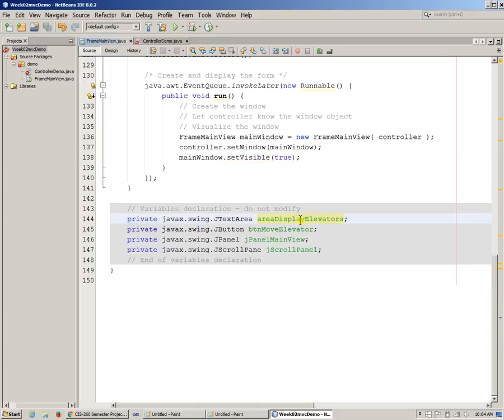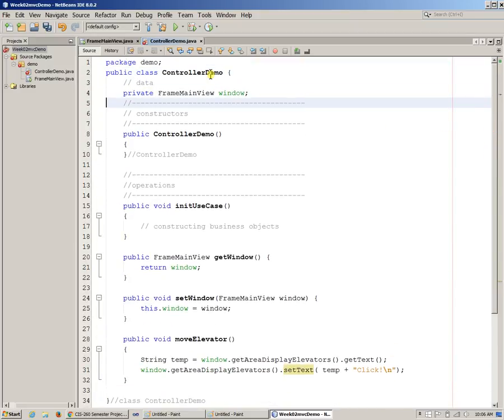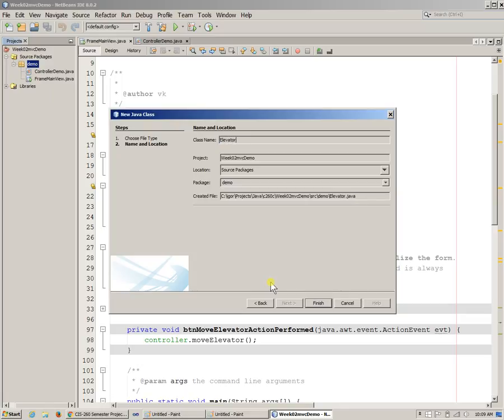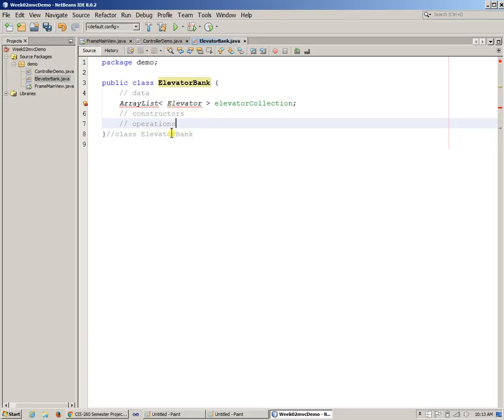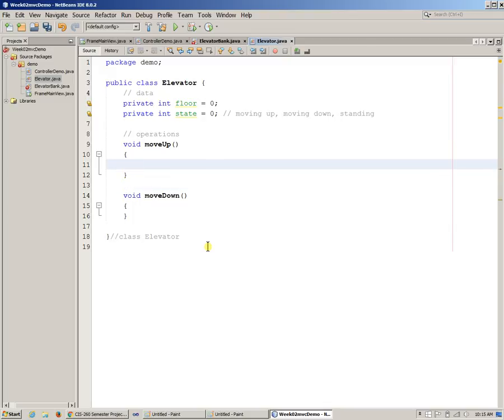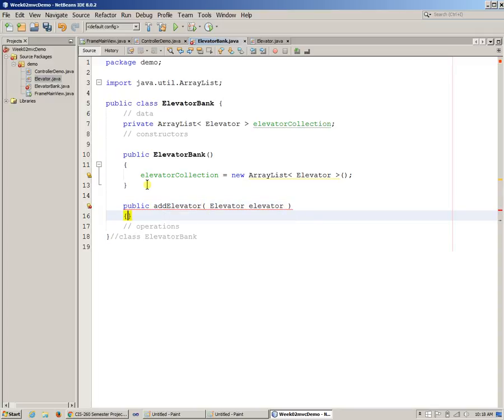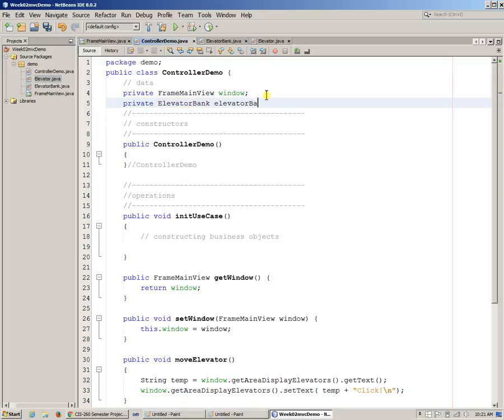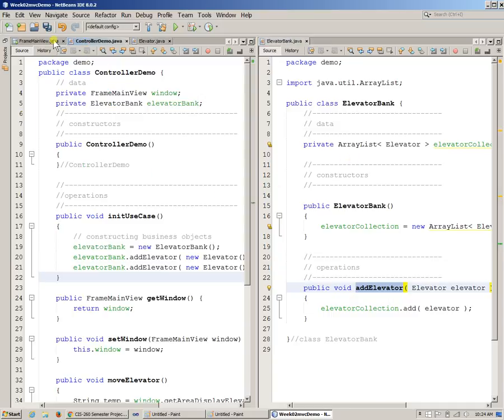Week 02 MVC Model View Controller Architecture Part 7